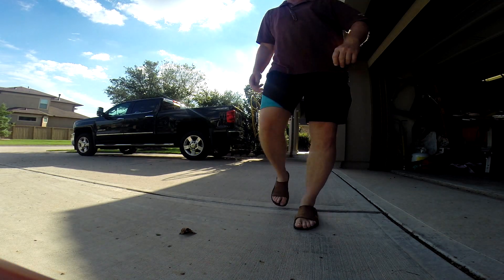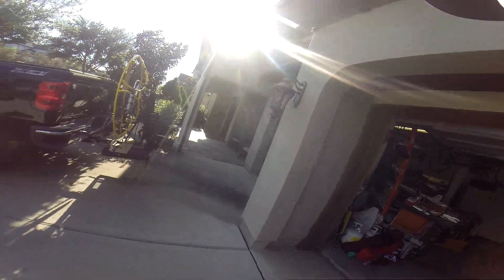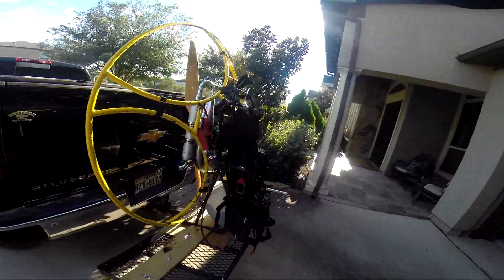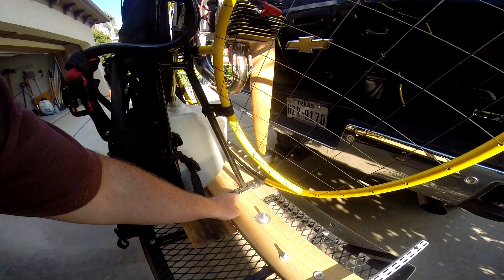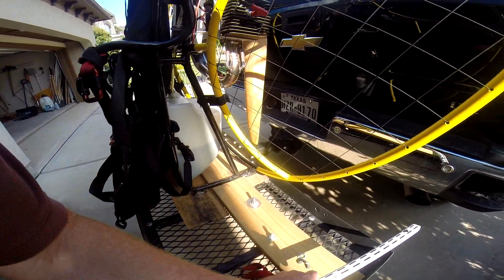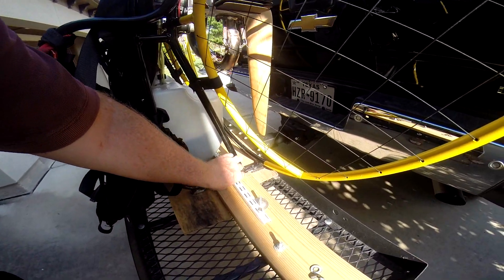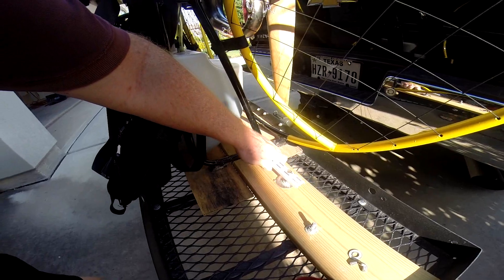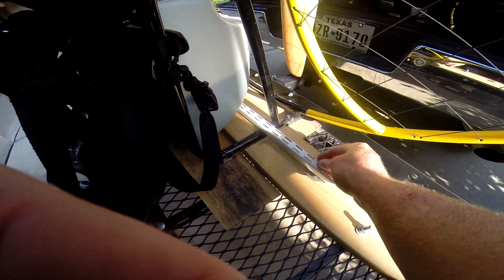Strapping My Paramotor Down for Tuning and Testing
Just a quick quick of me strapping my paramotor down to the platform I haul it on so that it would be secure while I adjusted the carberutor and tested out some things (like trying to kill it by pinching the fuel line).

For what it's worth, the video doesn't show it but I managed to kill the motor eventually by pinching the fuel line.  I did this with it sitting on the ground and me out of the harness.   I seriously doubt that I'd be able to kill it if I was strapped in and flying.   Seems I'm going to want to install a shutoff valve or something if I want to be able to shutoff the fuel flow like that.